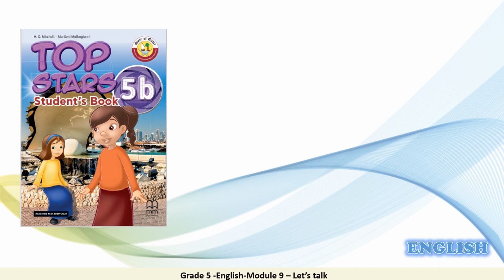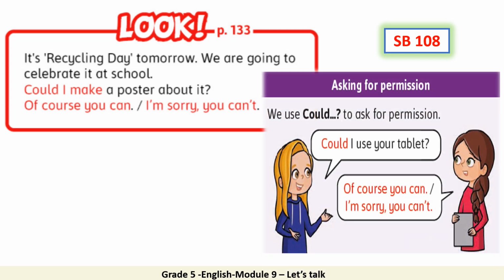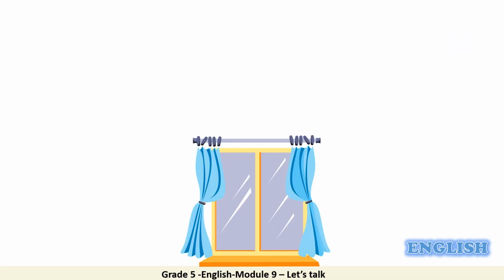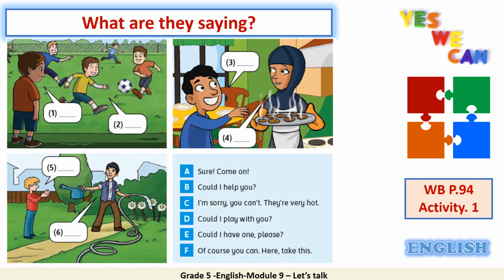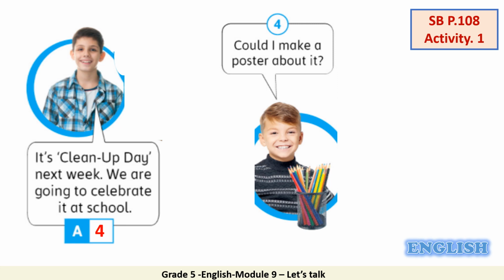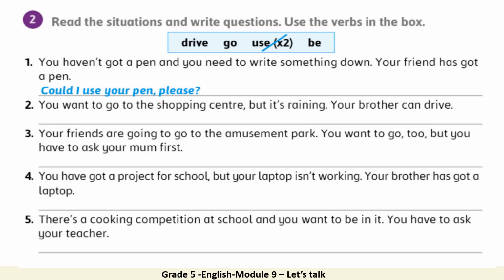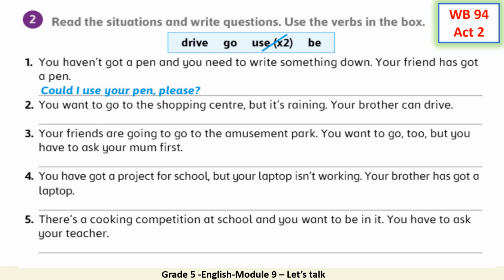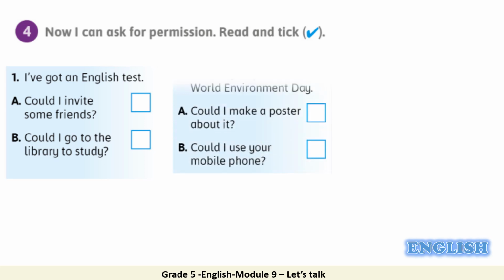Grade 5 English Module 9 Let's talk